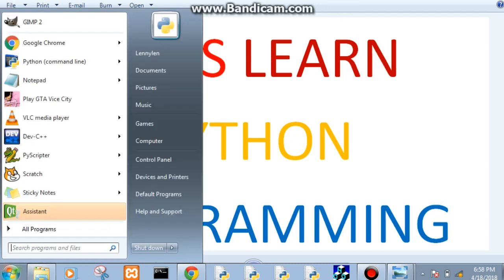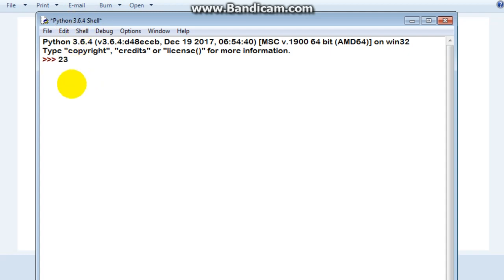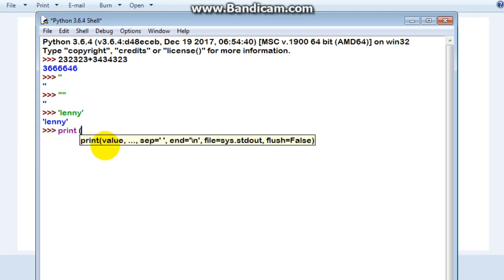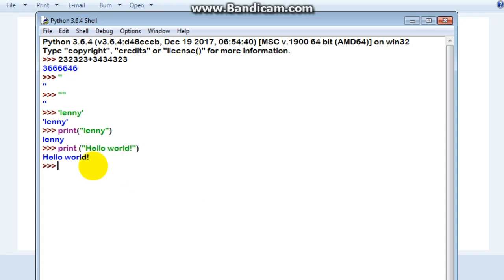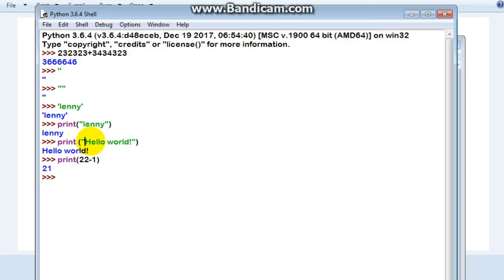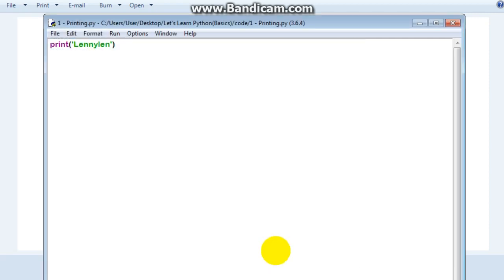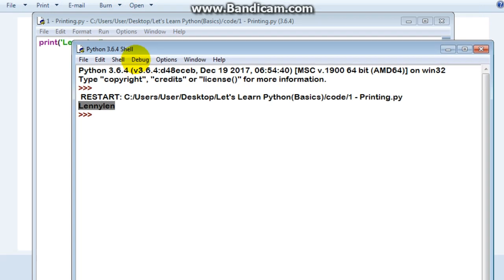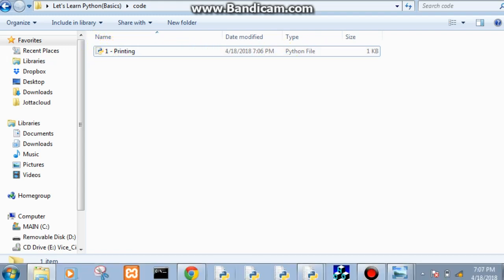Let's Learn Python Programming Basics Part 3 Printing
Very simple tutorial on printing text onto the screen. Have fun while you are at it.